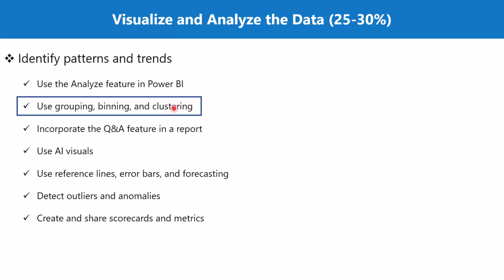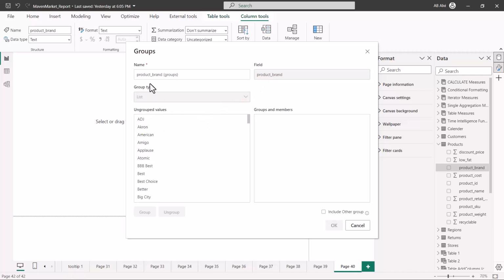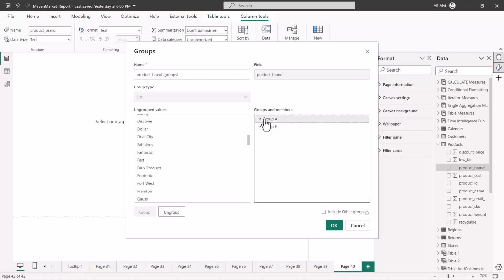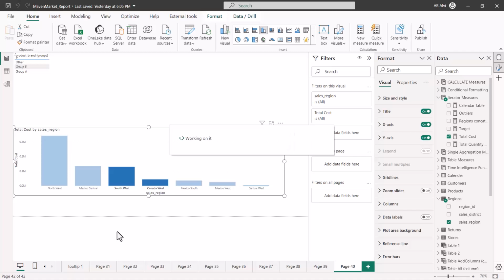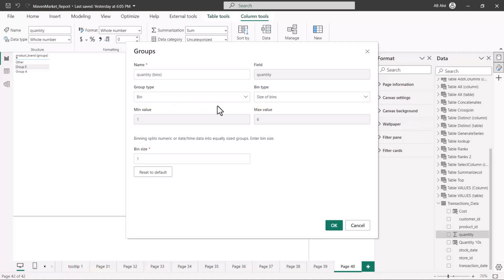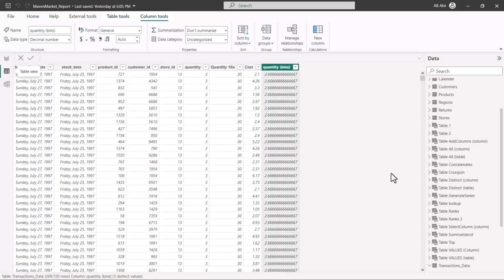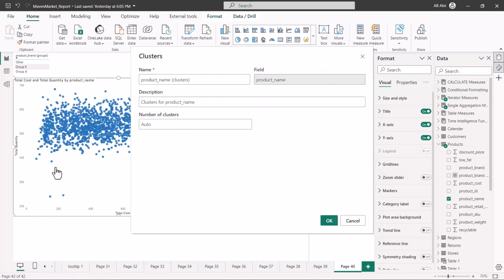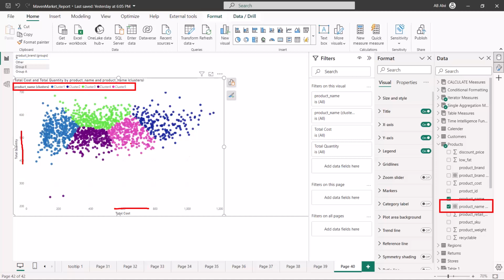88. Crack the Power BI PL-300 Exam Preparation - Use grouping, binning and clustering in Power BI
Use grouping, binning and clustering in Power BI — core PL-300 exam skill. Free PL-300 course, Video 88 of 125.

In Video 88 of the free PL-300 course you'll learn:
- The exam skill: Use grouping, binning and clustering in Power BI
- Covers both parts: Use grouping + binning + clustering in Power BI

Exam study area: Visualize and analyze the data